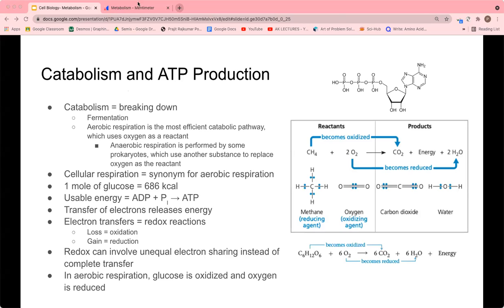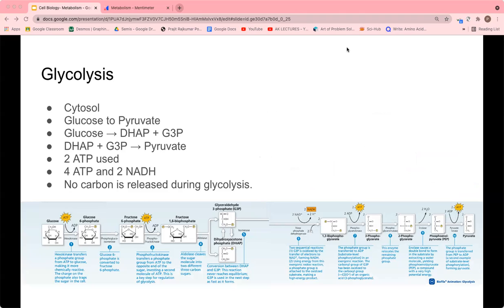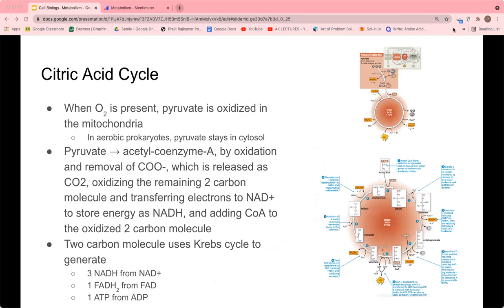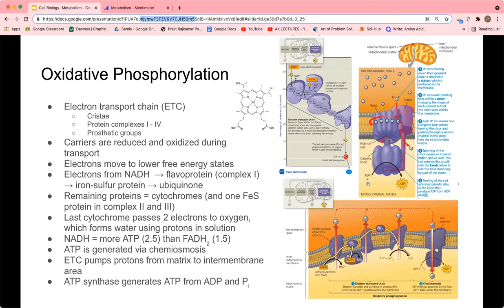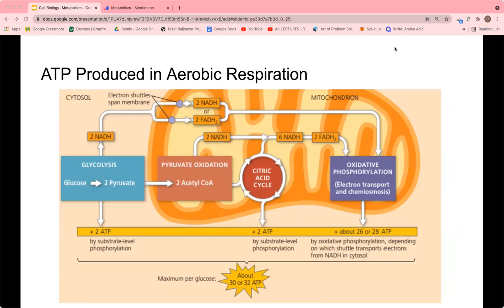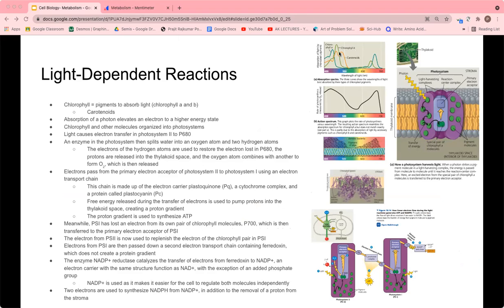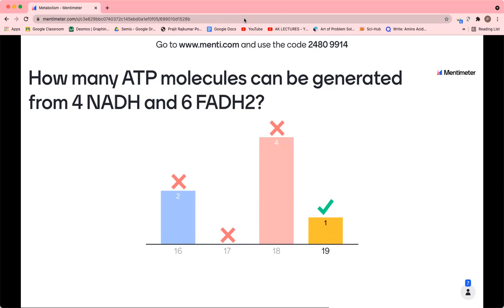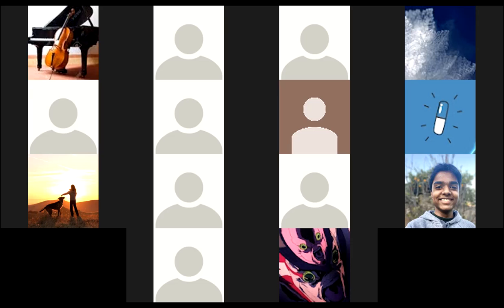Cell Biology- Metabolism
Metabolism